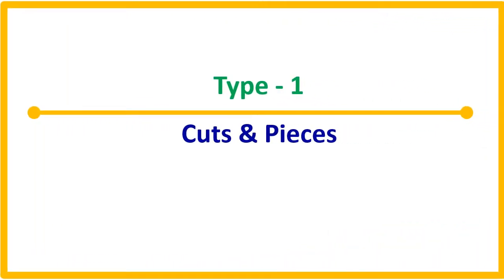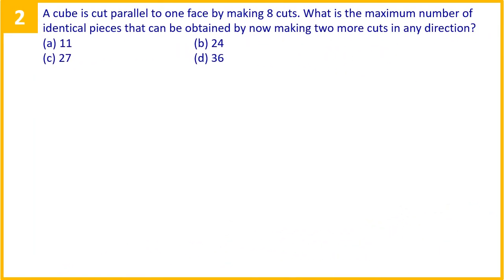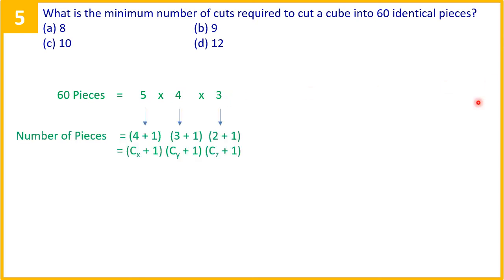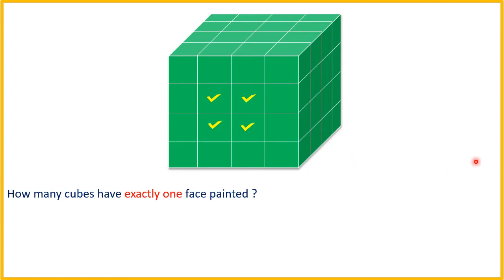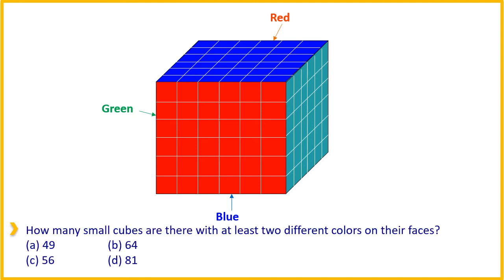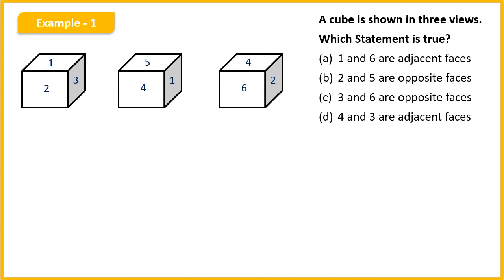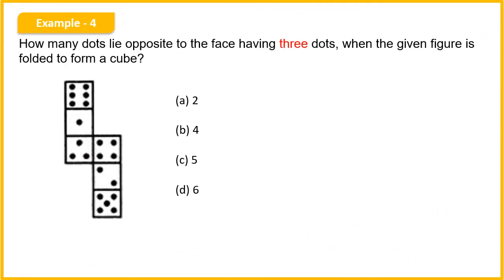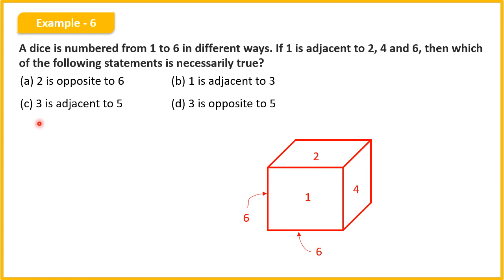Aptitude | Reasoning | Cubes and Dice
Aptitude: Reasoning Ability - Cubes and Dice @shripaddeo